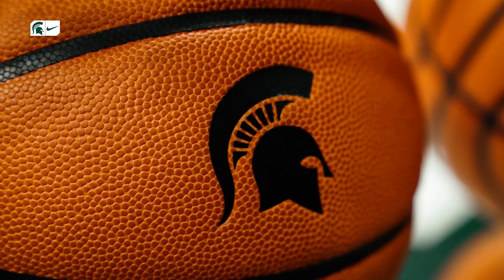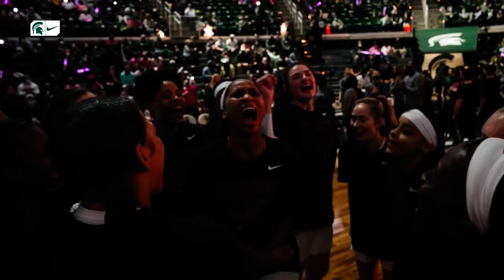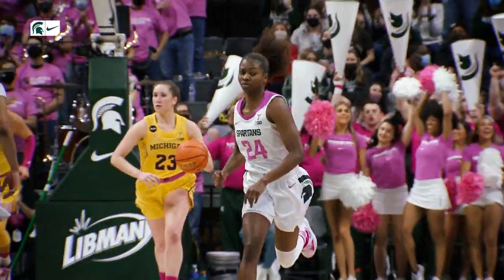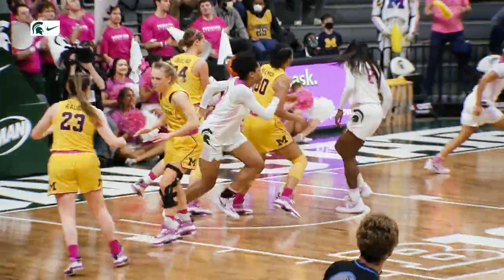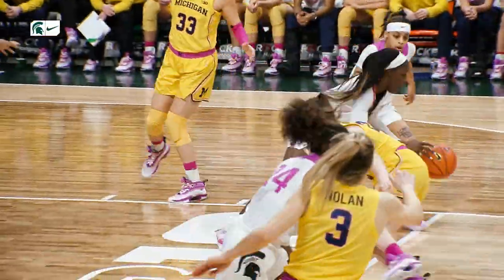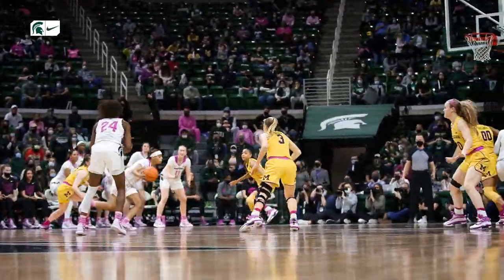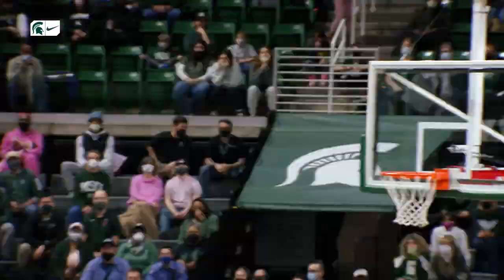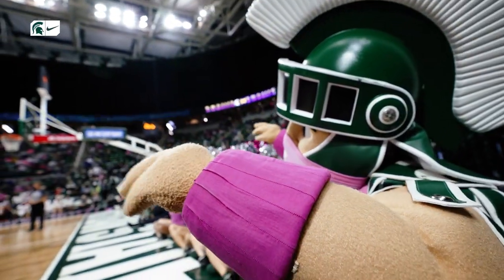Michigan State Women's Basketball vs Michigan | Cinematic Highlight | February 10, 2022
Michigan State defeats 4 Michigan 63-57.